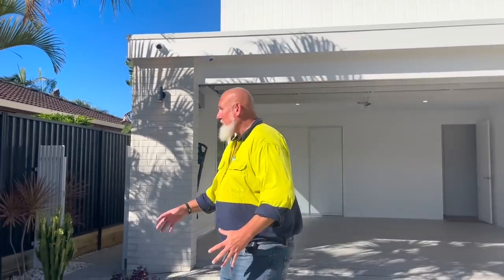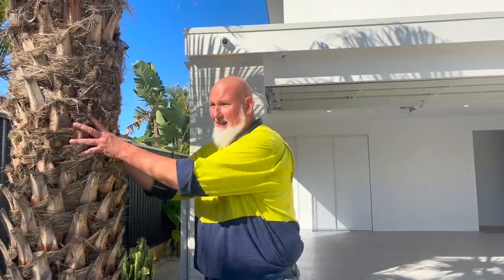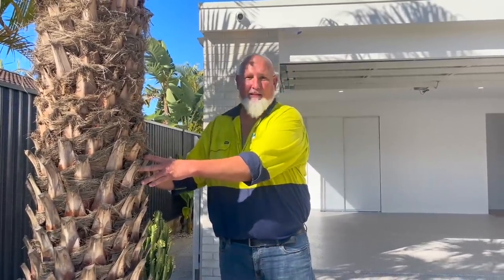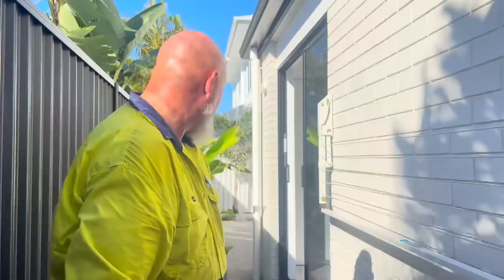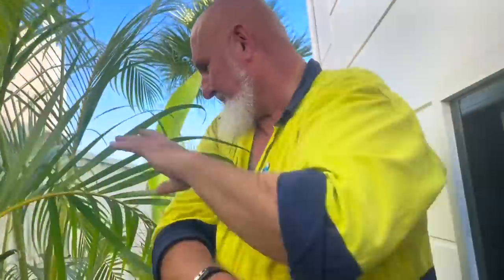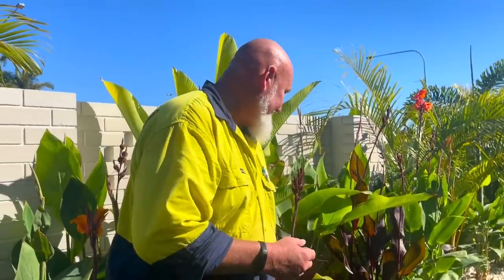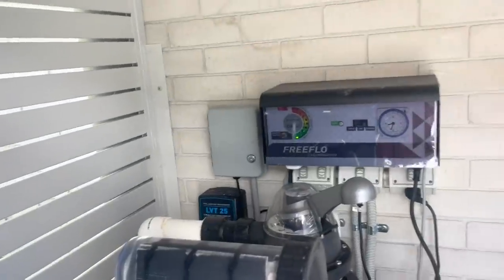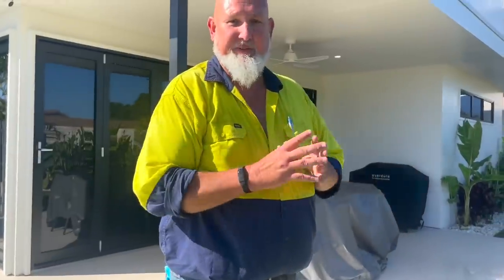GARDEN TOUR | Gold Coast Prize Home | Draw 527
Join Clay as he takes you on a tour of the garden at our Gold Coast Prize Home, and watch as the team work together to transform it into a modern oasis!

Like what you see? You could WIN this stunning property + $100K Gold + an Audi A5 Sportback after purchasing the winning ticket

 First Prize is worth $2.5 Million so don't miss out 💖

Draw closes Sunday 25 June
Drawn Monday 26 June